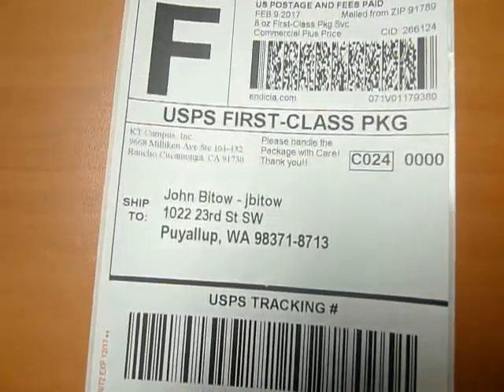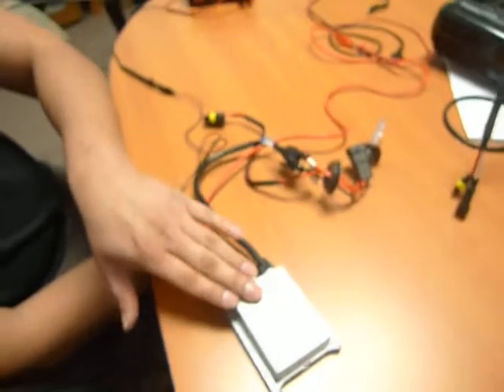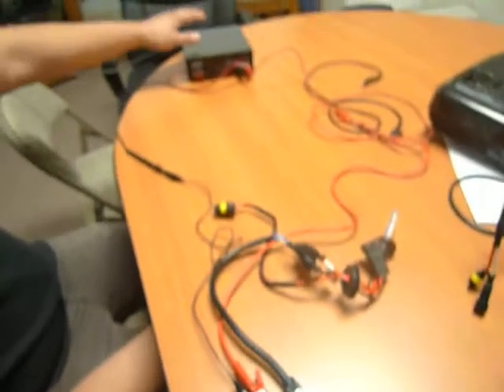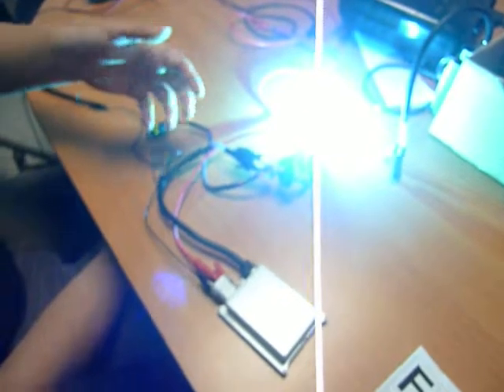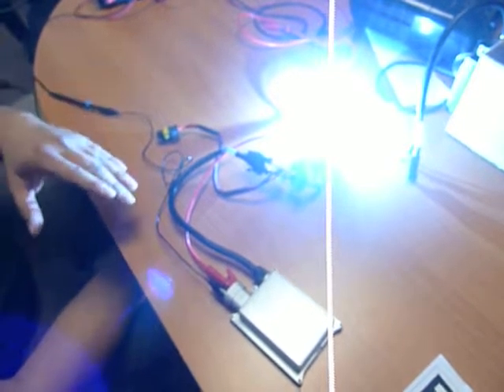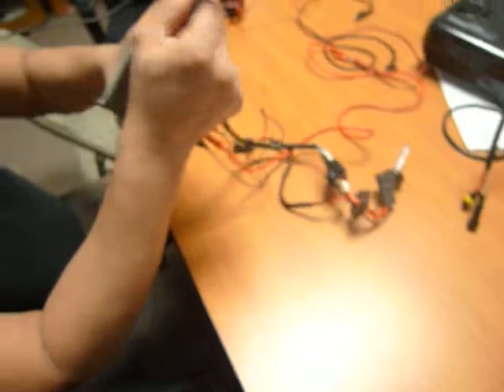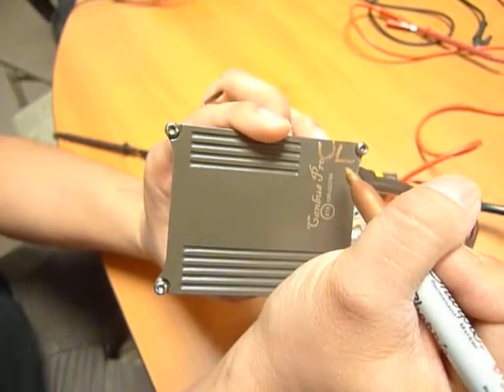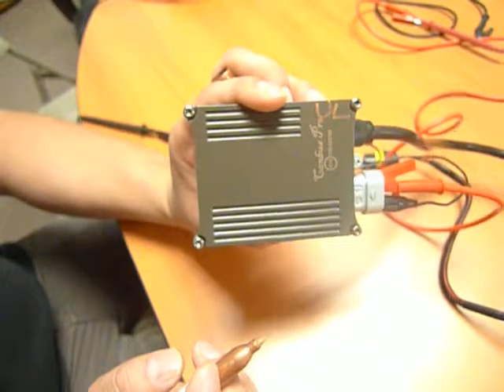John Bitow Ballast Testing